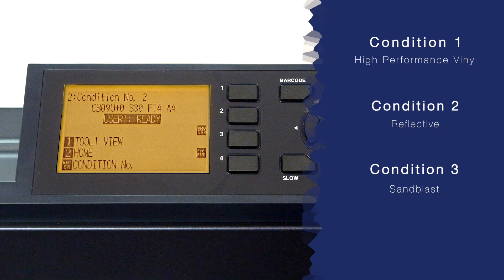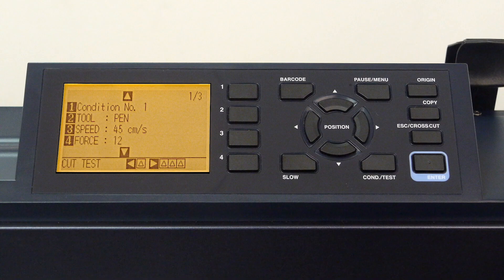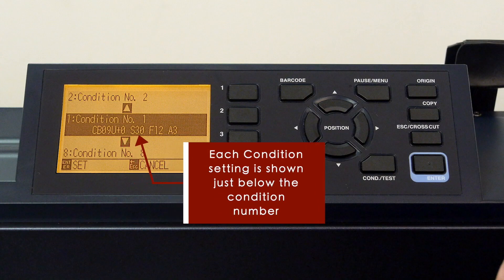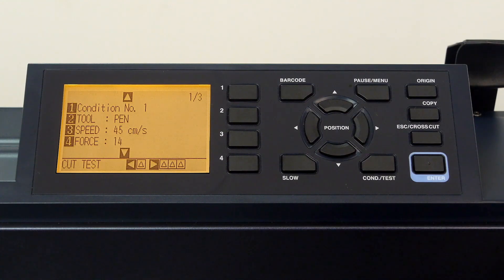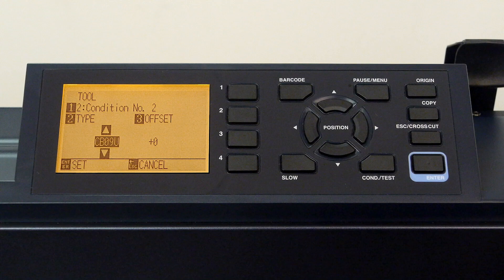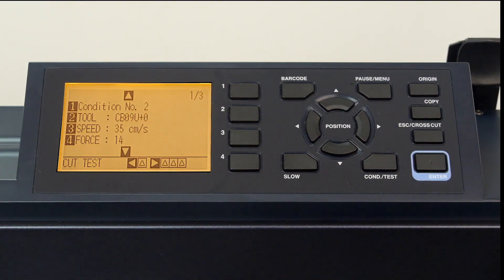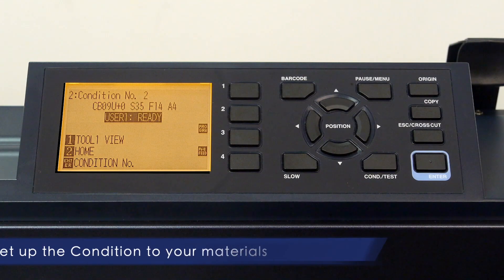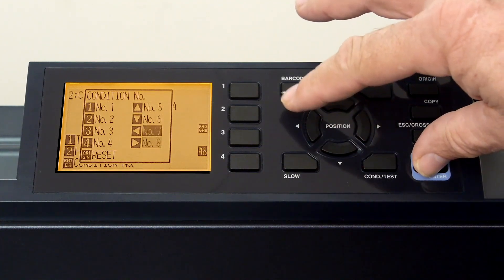Configuring the Conditions on FC9000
Explore the versatile capabilities of the Graphtec FC9000 series through our detailed video series, showcasing its precision cutting technology and advanced features ideal for a wide range of materials and applications. Learn how to maximize your productivity with expert tips and demonstrations on setup, operation, and maintenance of this top-tier professional cutting plotter.